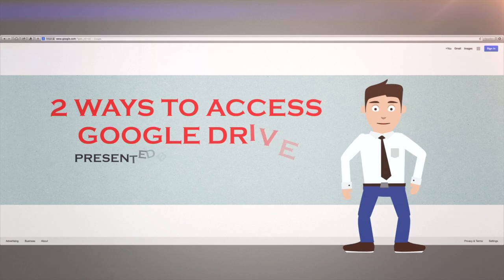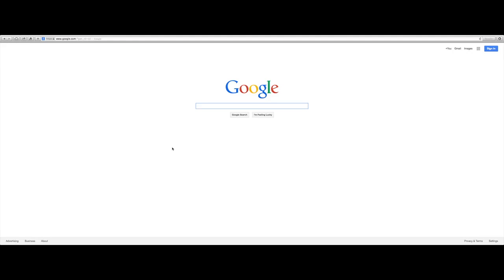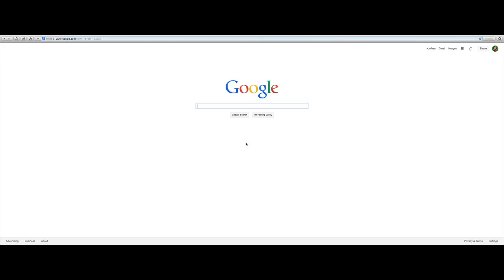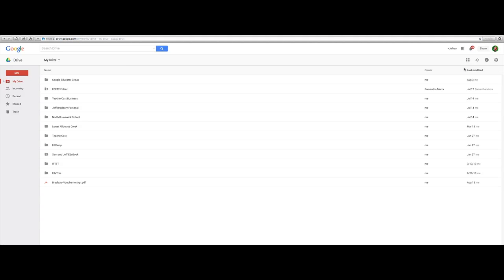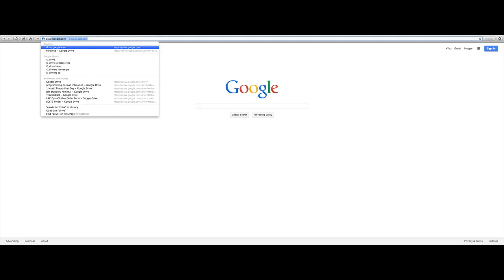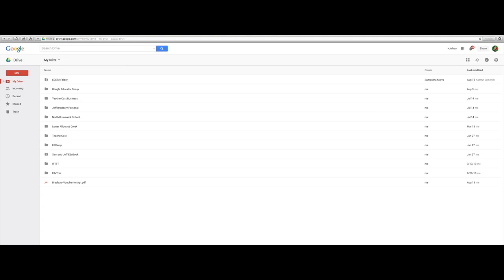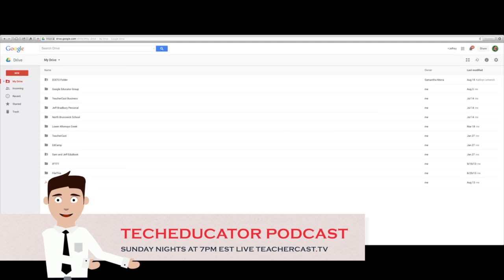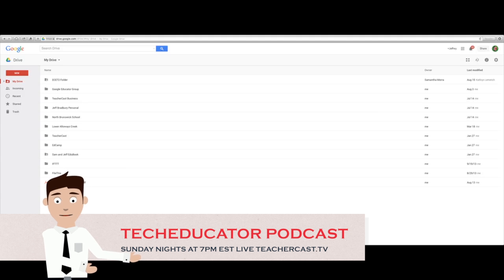2 Ways to Access your Google Drive Files and Folders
Google Drive in Under 5 is a TeacherCast University Production

In this video, you will learn 2 ways to access your Google Drive accounts.